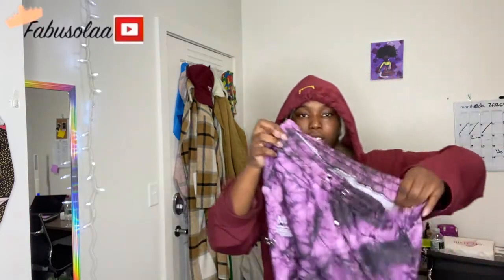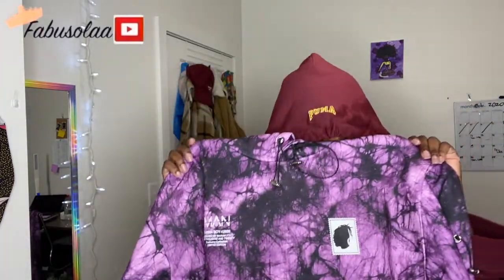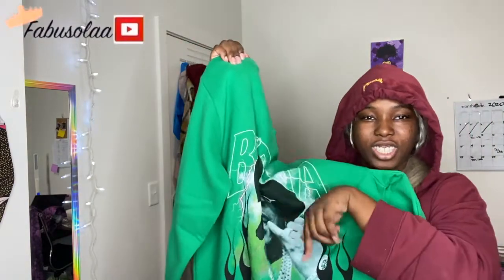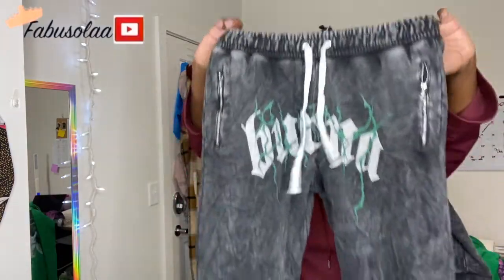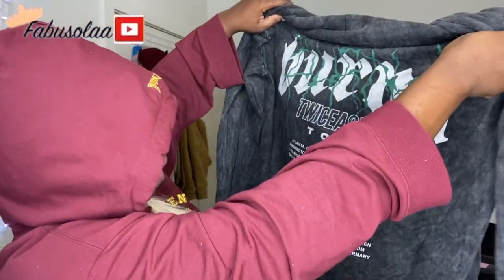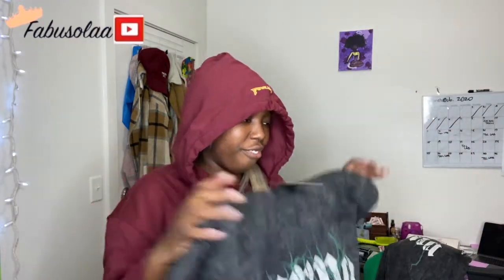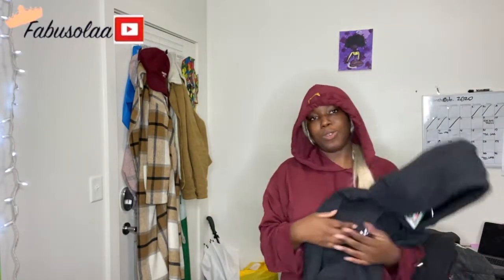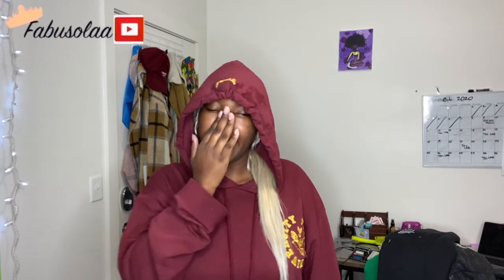BOOHOOMAN x BURNA BOY LIMITED COLLECTION| CLOTHING HAUL| PART 1| FABUSOLAA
This is my first ever clothing haul! Hope to do more for y'all.
I was really trying to get this video up before the collection was out of stock, but I was so busy. Like for part 2!